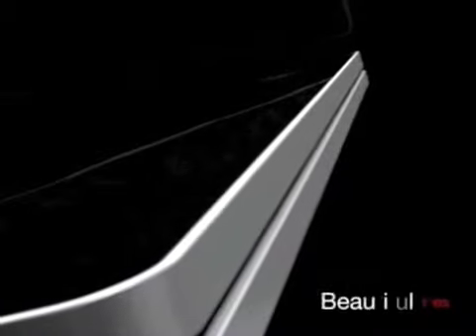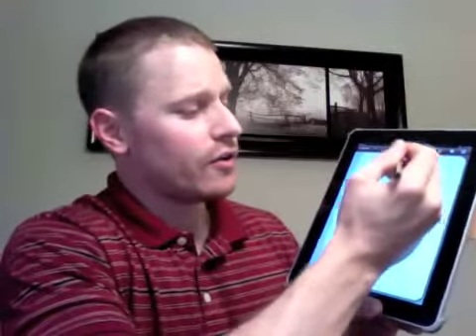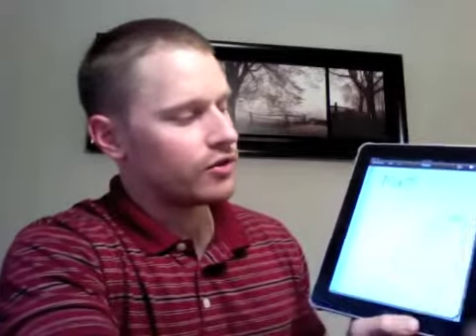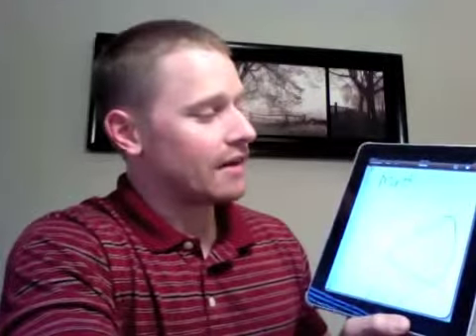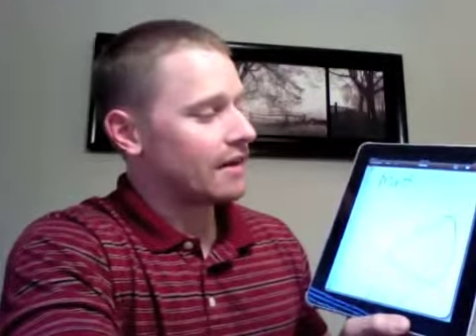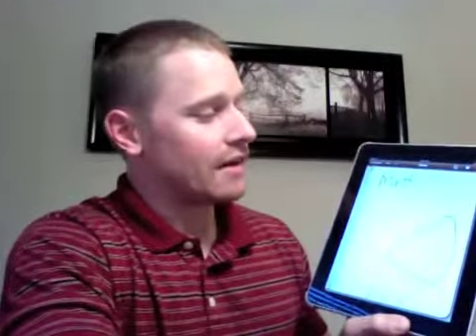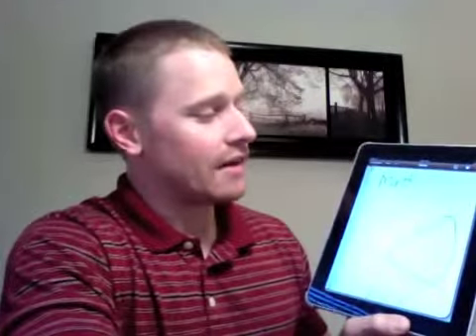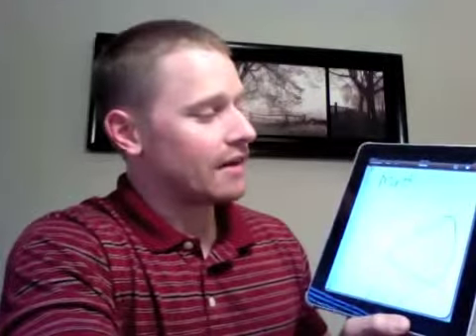GottaBeMobile Shortcut: FastFinga on the iPad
Matt Dillon of GottaBeMobile.com takes a look at the FastFinga note taking app for the iPad.